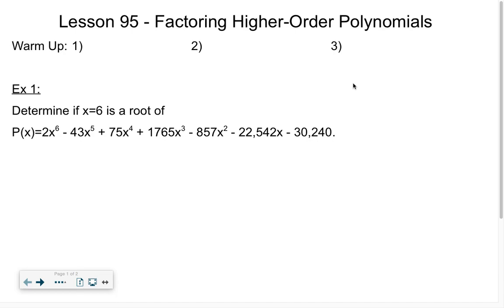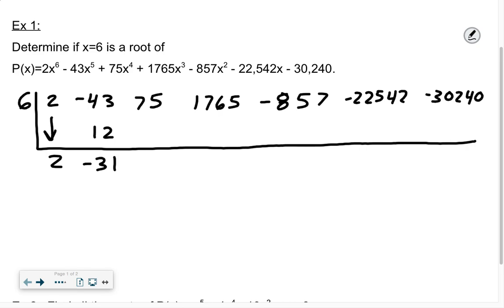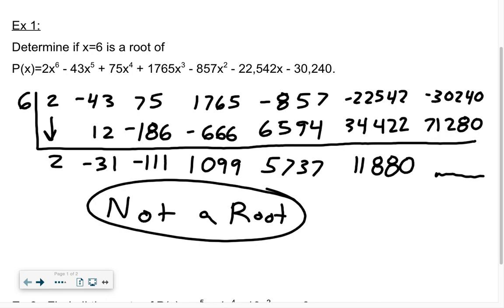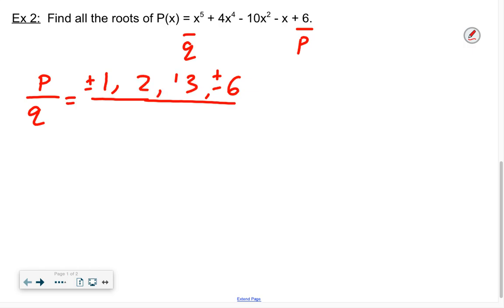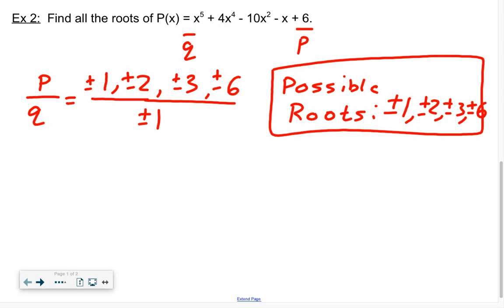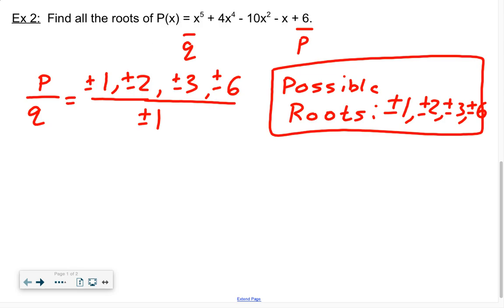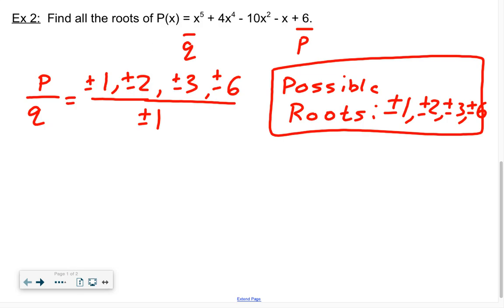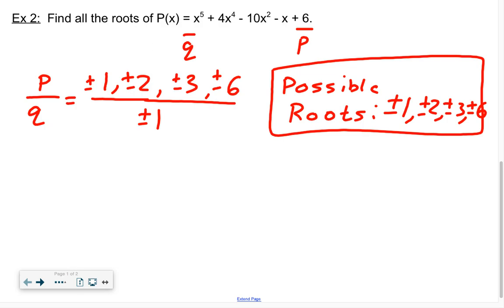Alg 2 Lesson 95 Video